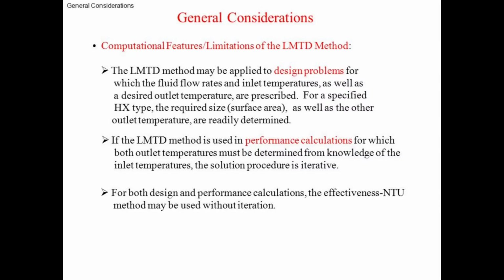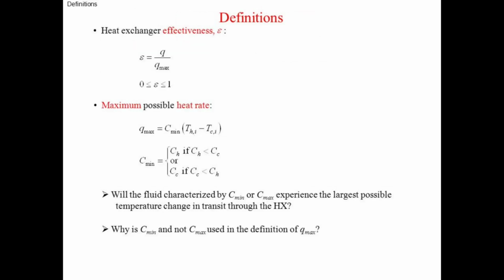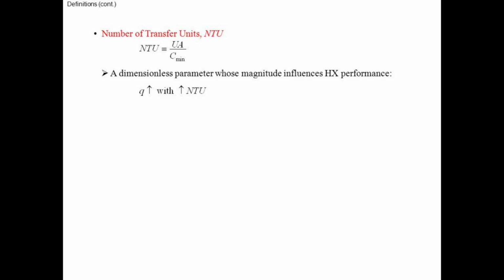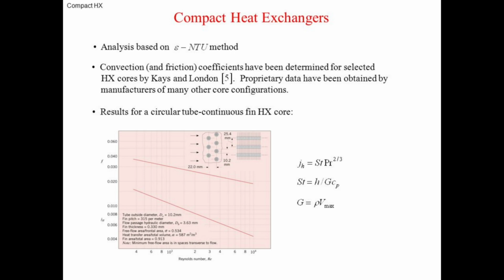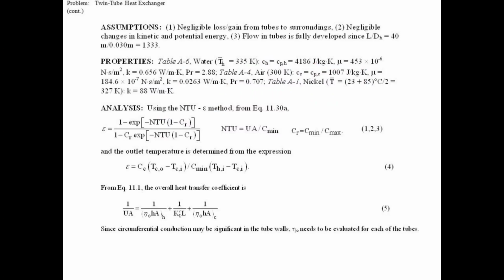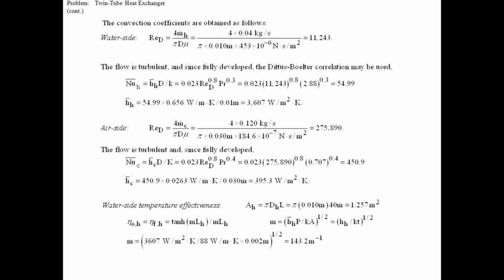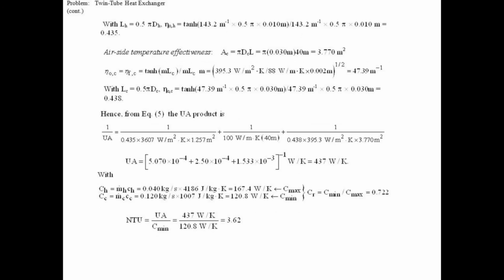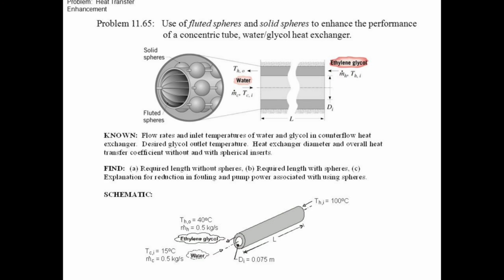ME3691 HEAT AND MASS TRANSFER